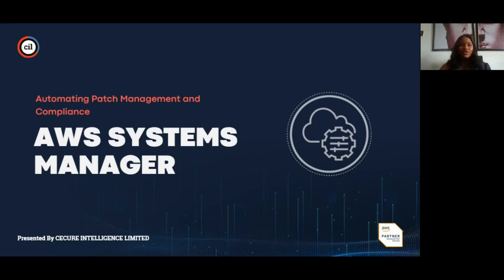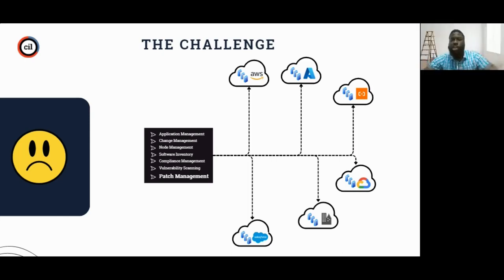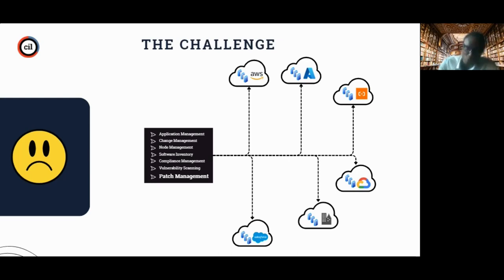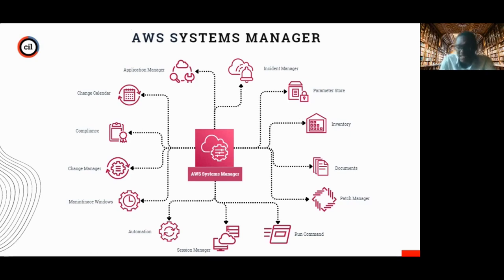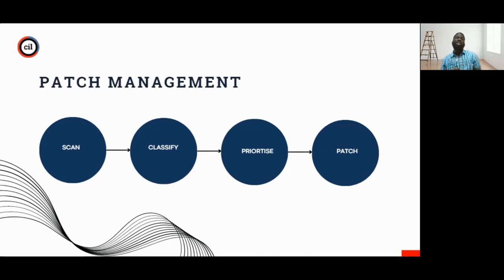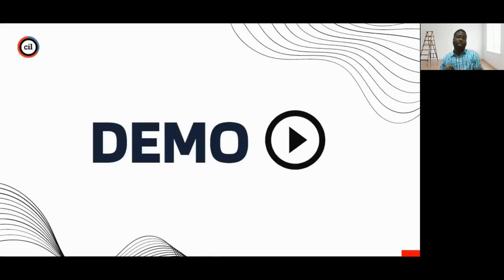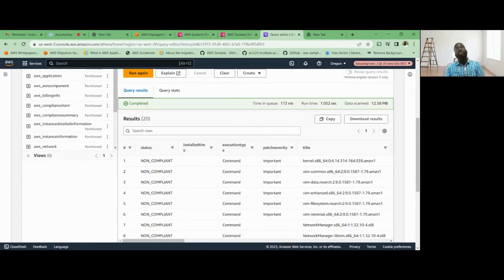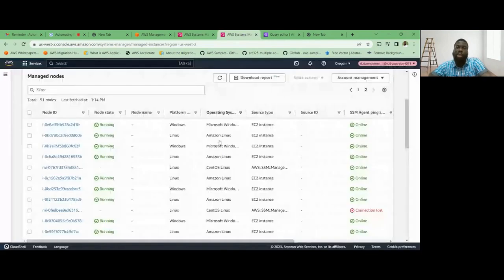Automating Patch Management and Compliance with AWS Systems Manager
Discover the capabilities of a Systems Manager and revolutionize your AWS resource management. In this session, our seasoned presenters dive deep into the features and functionalities of Systems Manager. Whether you're an IT professional or a cloud enthusiast, this webinar is a must-watch for optimizing your AWS environment. Click now to access the webinar and unlock the power of AWS Systems Manager!